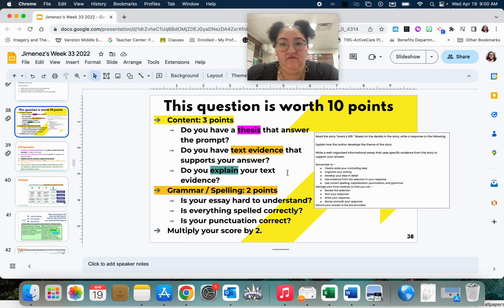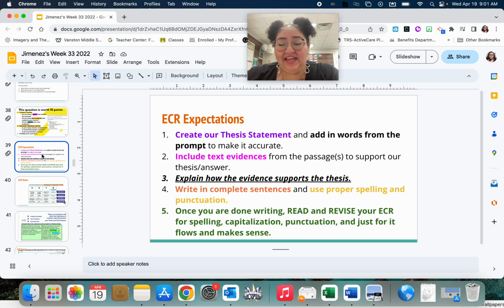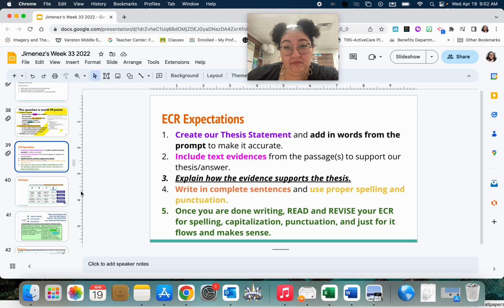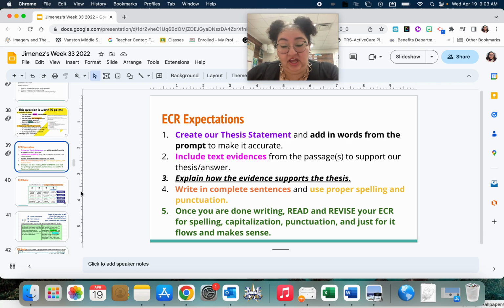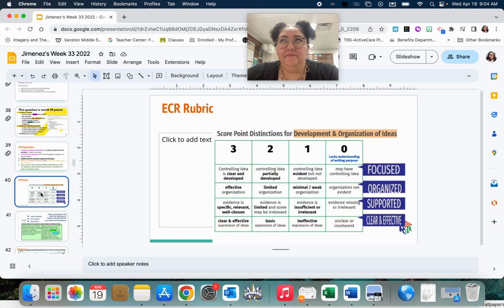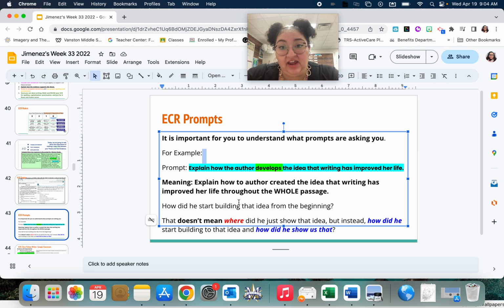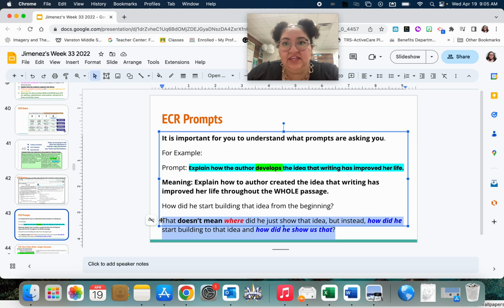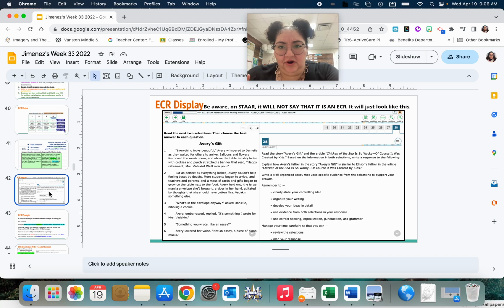Extended Constructed Response (ECR) Review